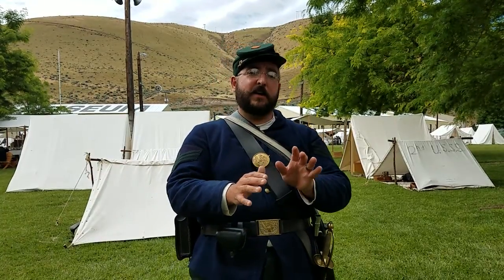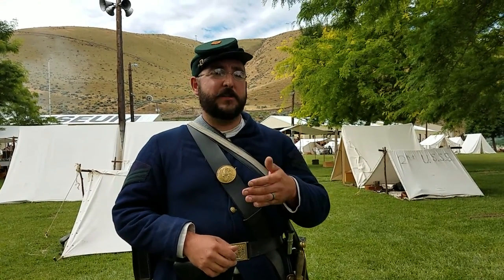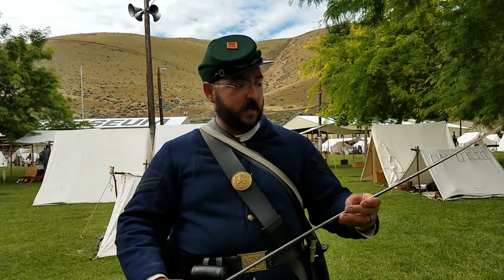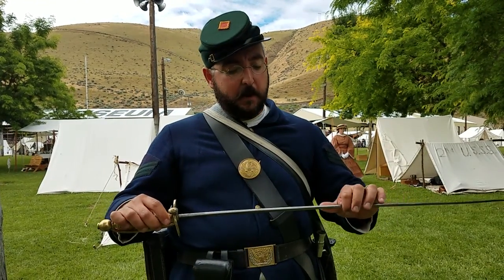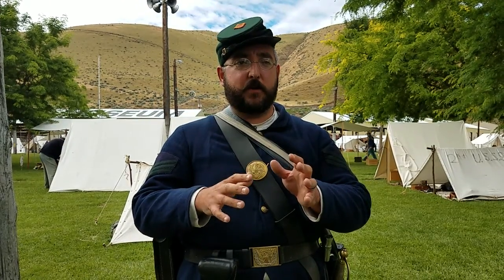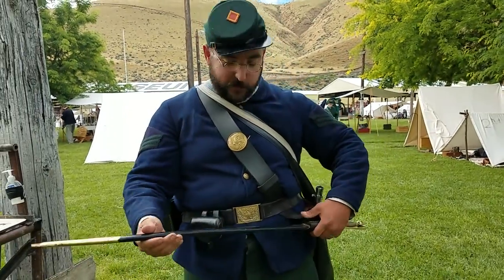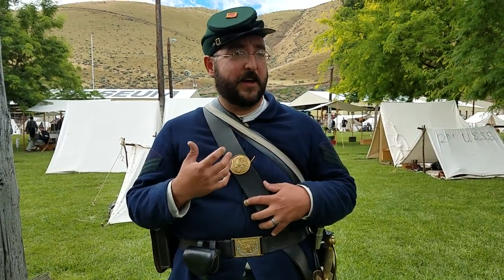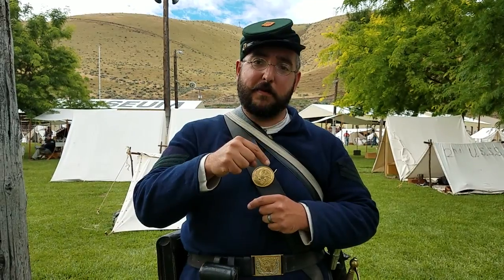The Best NCO Swords You Can Buy!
You'd be surprised at who makes the best 1840 NCO swords for Civil War Reenacting.  1st Sgt. Koepp explains the best bang for your buck and for your impression.
For more information on Berdan Sharpshooters or Civil War Reenacting, check us out